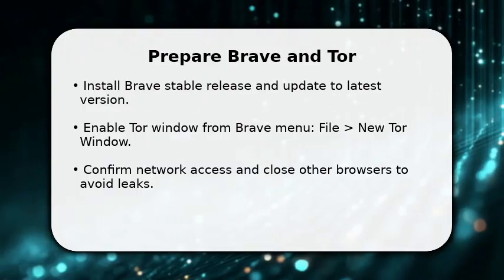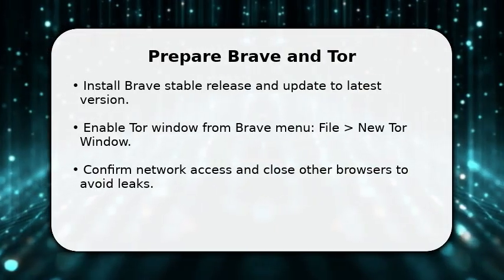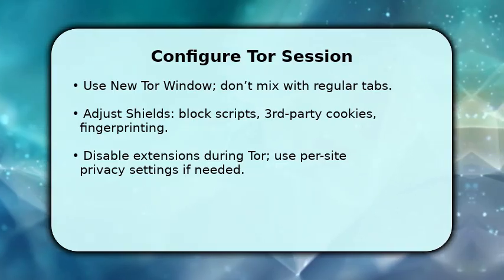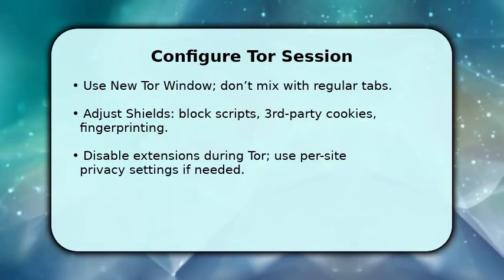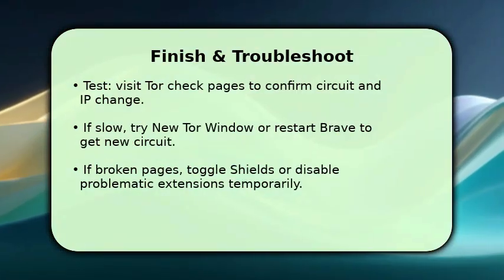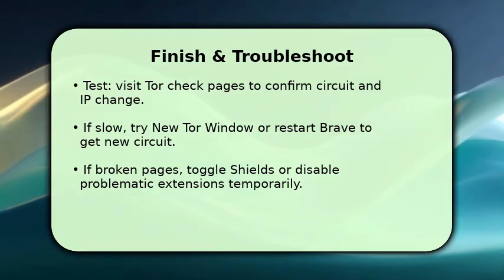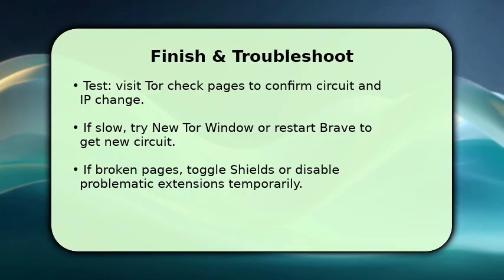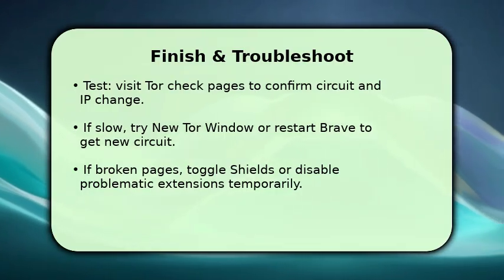How to Use Brave Tor (easy Method)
Discover the straightforward steps to master Brave's Tor browser for enhanced privacy and security. This video guides you through setting up, customizing your browsing experience with extensions like uBlock Origin, and tips on staying anonymous online.